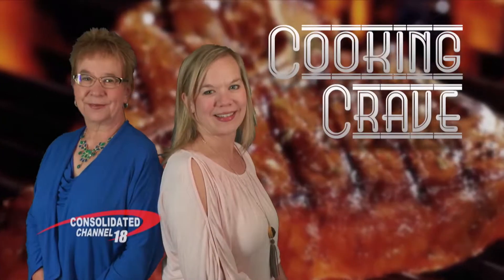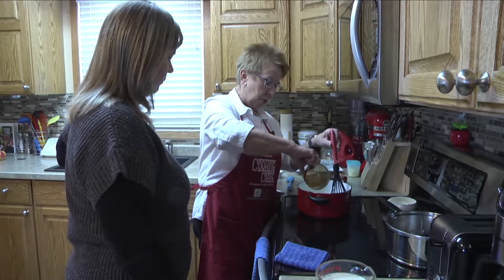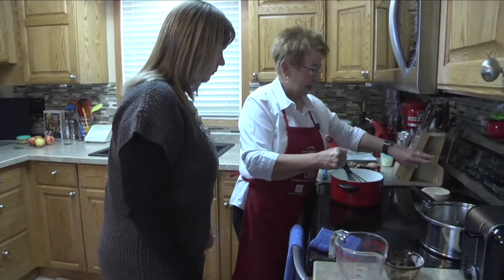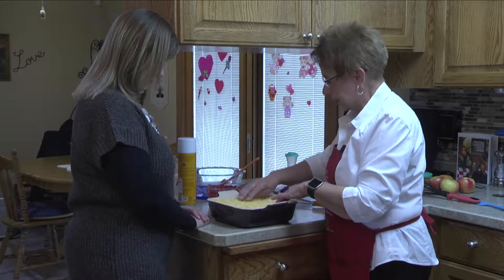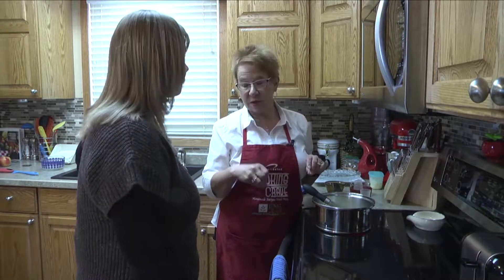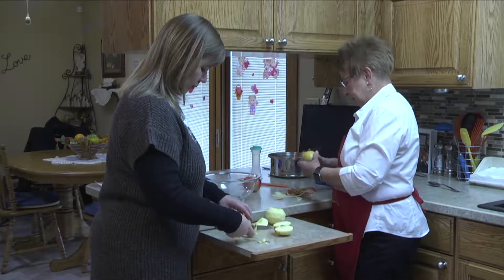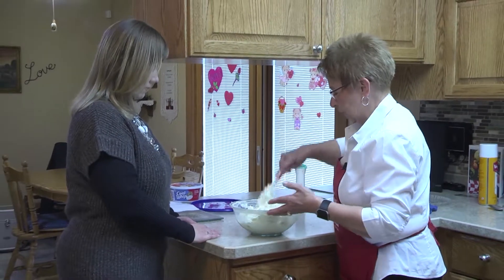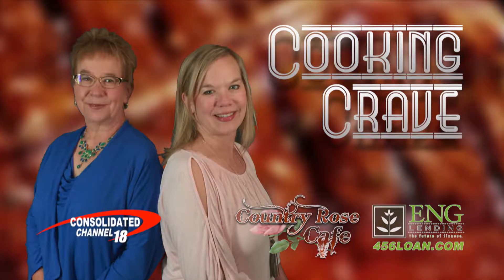Cooking Crave - Ep 188 - Chicken-Cheddar Rice Bake & Caramel Apple Salad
Join Rhonda & Laverne for Chicken-Cheddar Rice Bake & Caramel Apple Salad